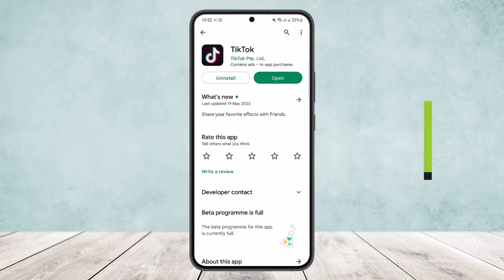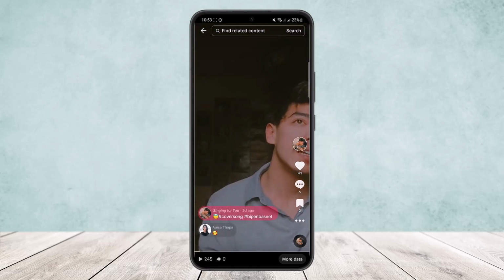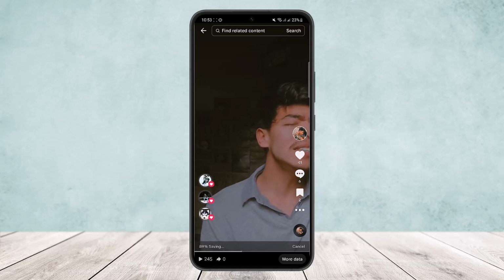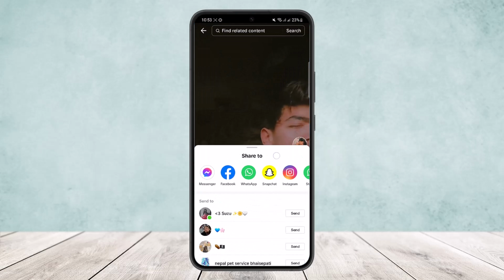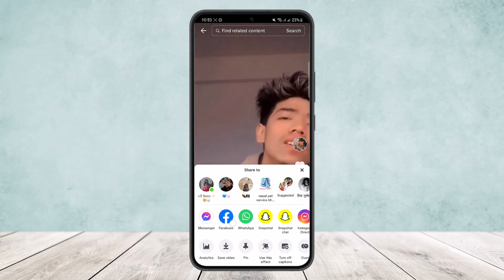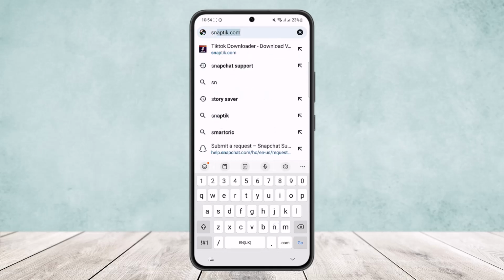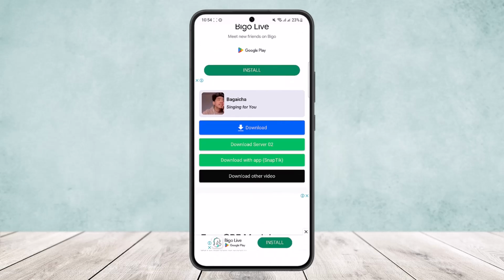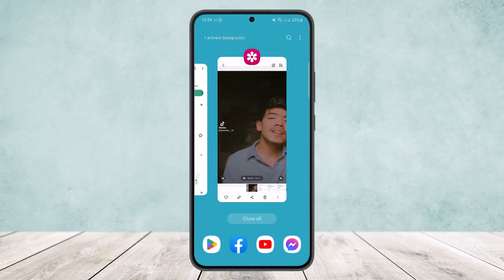How to Download TikTok Video WITHOUT Watermark !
In this tutorial video, I will simply show you how to download TikTok video without watermark. So just make sure to watch this video till the end.

~ Video Chapters:
0:00 Introduction
0:08 Overview
0:42 Download Without Watermark
1:35 Outro